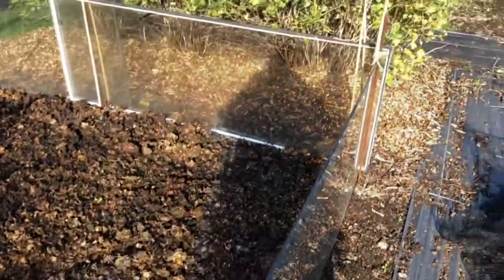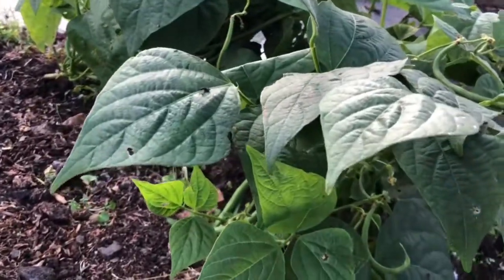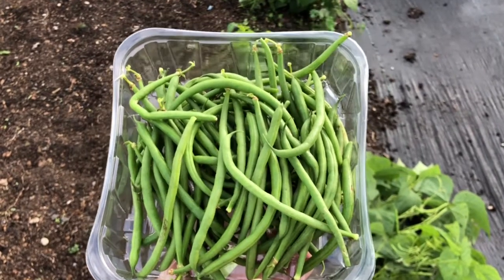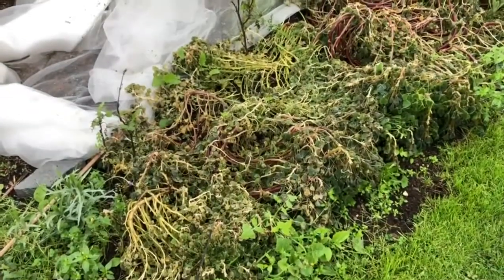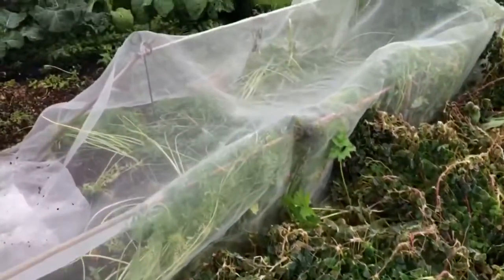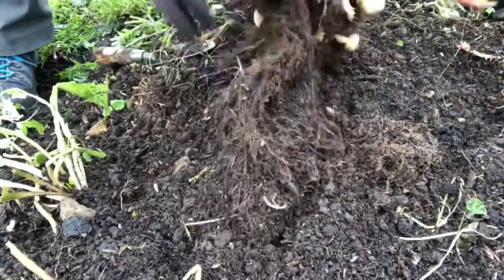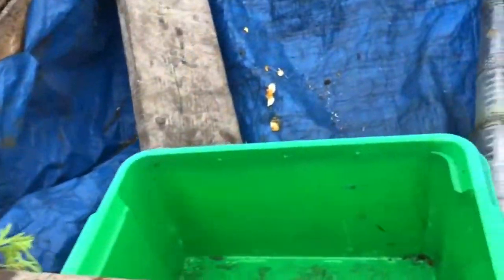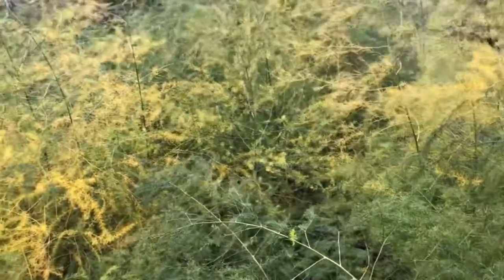Could I be a plonker l early frost and storing carrots.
Early frost damage on the allotment, I wasn’t expecting it!

Lifting my carrots and putting them into store for the first time. It’s been my first successful year growing carrots, all the rain must have helped🤣, but they have now become a banqueting  table for any passing critter.